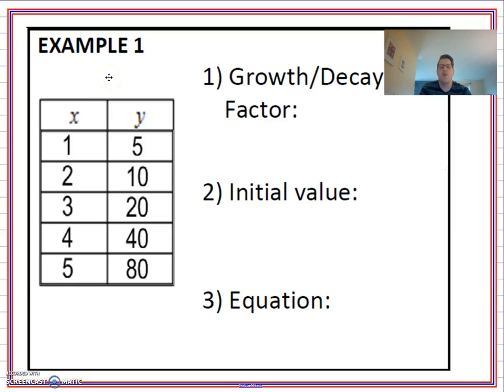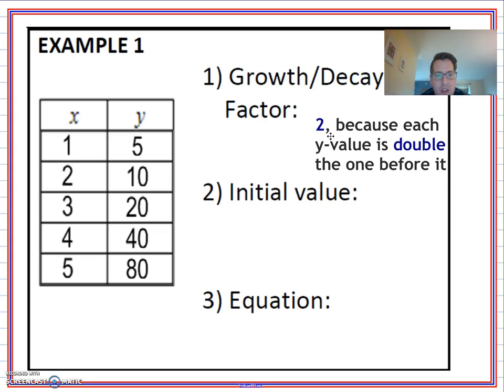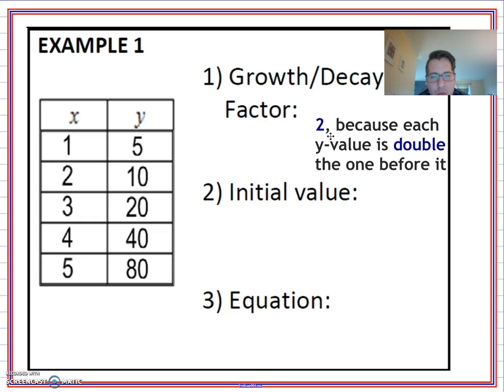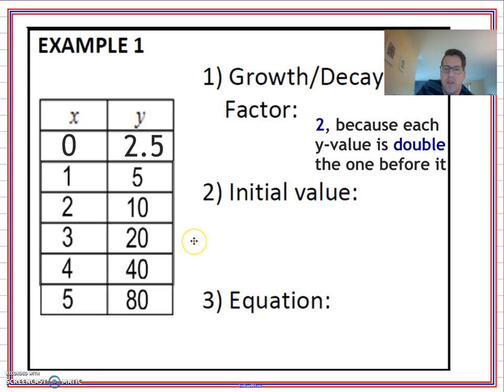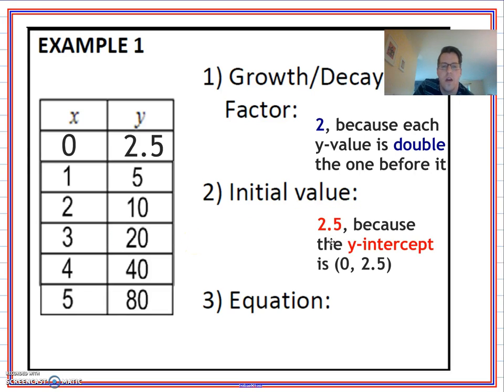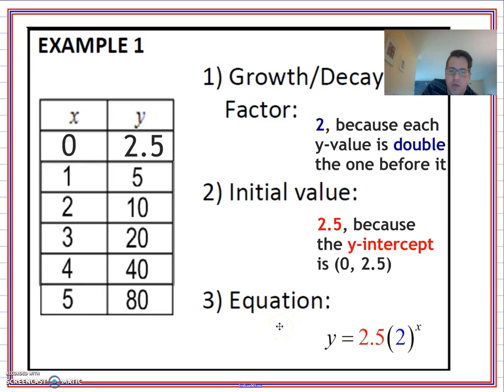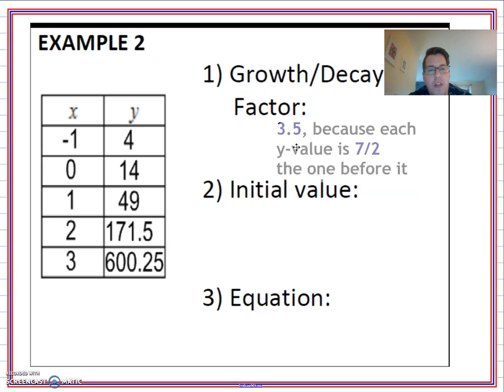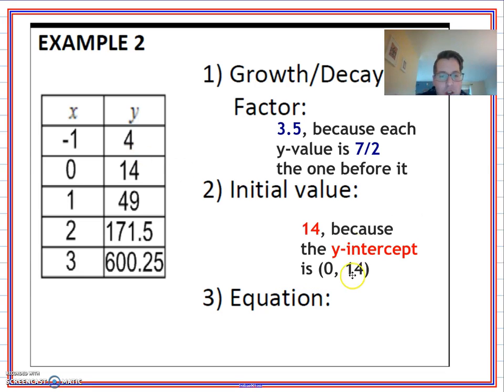Growth and Decay from Tables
A video I made using Screencast-o-matic for a class. Pretty neat!